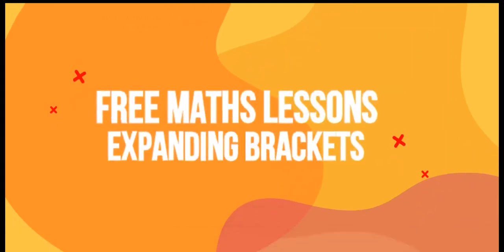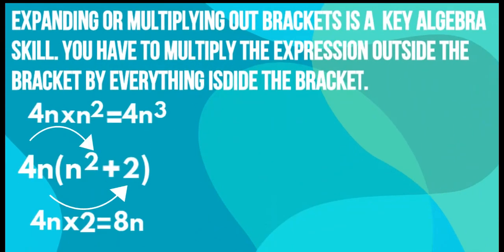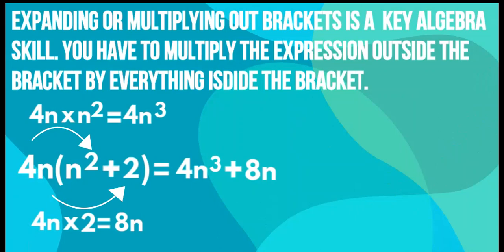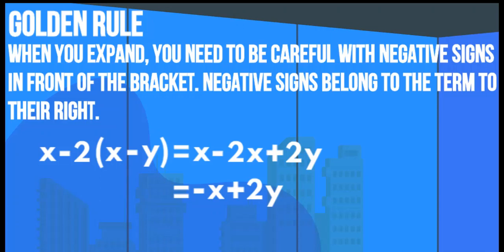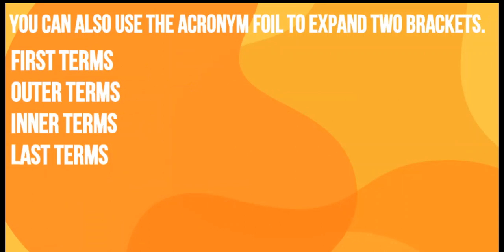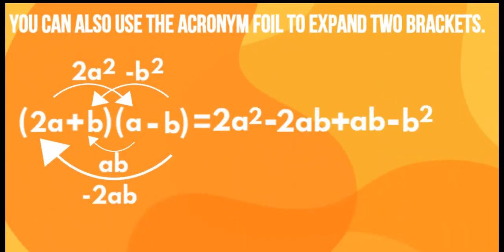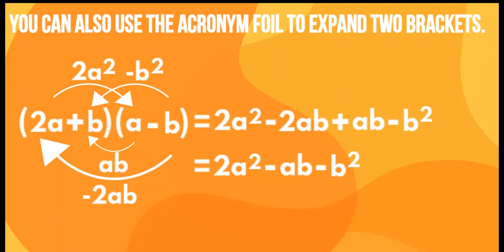Clip 14 Expanding brackets - Maths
In this video, we are looking at expanding brackets and we learn how to answer exam style questions on expanding brackets. I provide explained examples of expanding bracket questions as well as providing key information on expanding brackets.